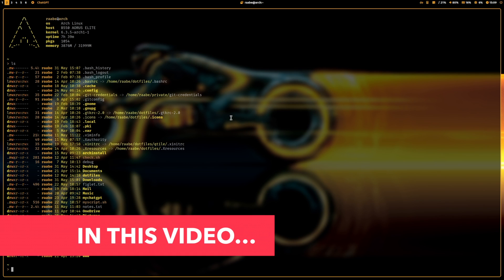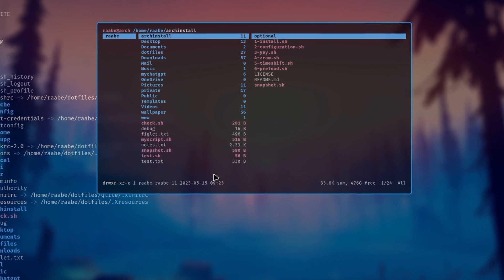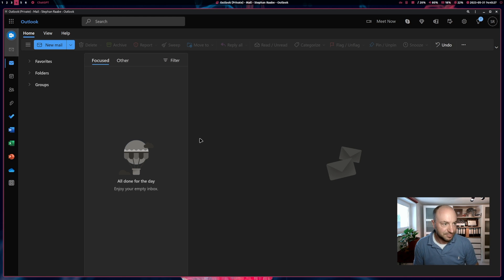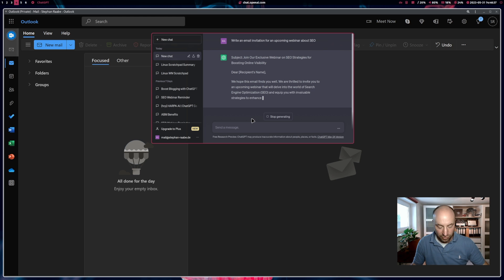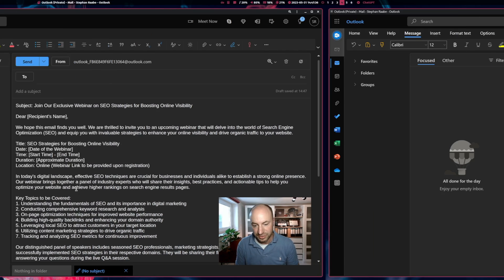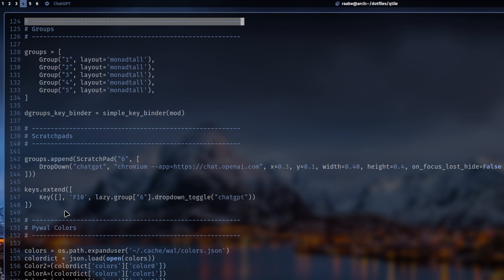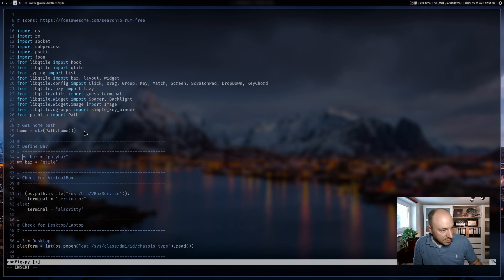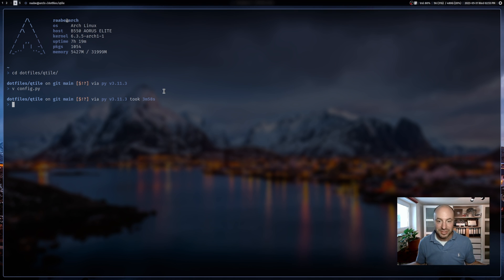ChatGPT powered SCRATCHPAD for Linux. Your productivity BOOSTER only a keystroke away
There is a great way to integrate ChatGPT into your Window Manager. You can use so called scratchpads.

In the context of a Linux window manager, a scratchpad is a feature or functionality that allows you to temporarily store and access a window or application. It is often used for quick access to frequently used applications or for holding windows that you want to keep readily available but out of the way.

The purpose of the scratchpad is to provide a convenient way to access certain windows without cluttering the main workspace or interrupting your workflow. It's a flexible and customizable feature that can be used for a variety of purposes, such as note-taking, calculator applications, terminal emulators, or any other frequently used tools or utilities.
Learn how you can use Linux for your work.

ChatGPT powered SCRATCHPAD for Linux. Your efficiency BOOSTER is only a keystroke away.

00:00 Intro
00:10 Overview
02:10 Demonstration
04:36 Setting up Qtile
06:30 Polybar side effects and Qtile bar